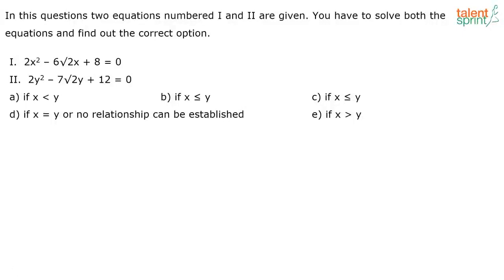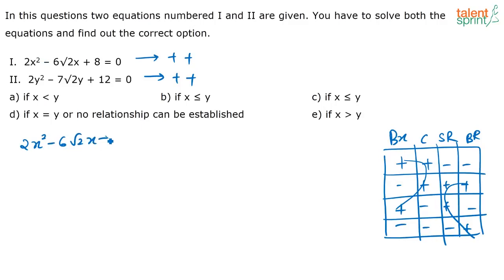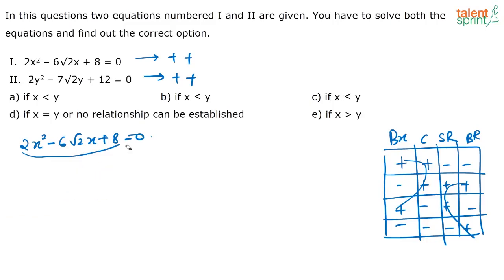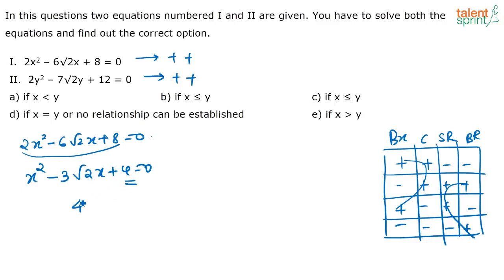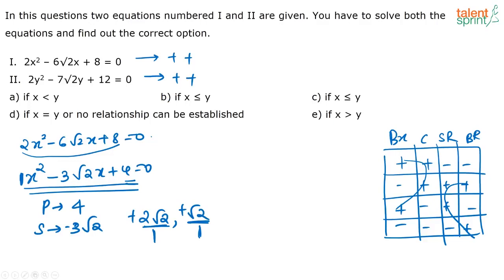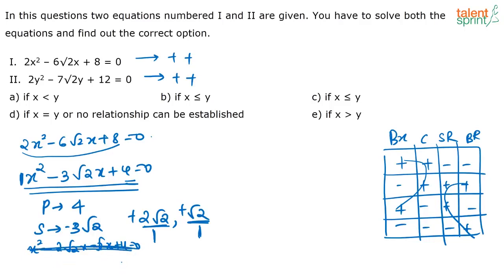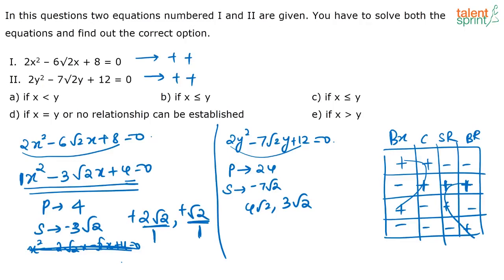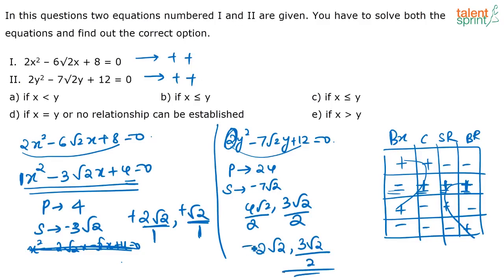Equations | Additional Example - 4 | Quantitative Aptitude | TalentSprint Aptitude Prep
The video takes an example of solving Equations based questions that test the Quantitative Aptitude of the candidate. It provides insight into how such problems are solved.

Question: I. 2x^2 – 6v2x + 8 = 0
II. 2y^2 – 7v2y + 12 = 0

Happy learning!